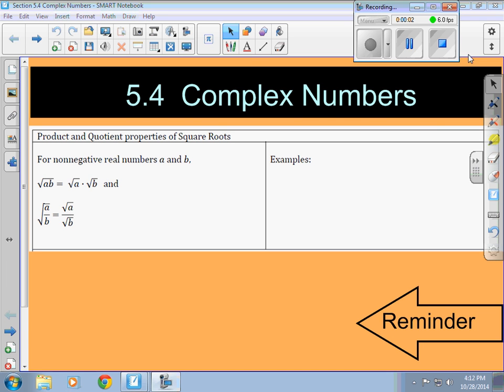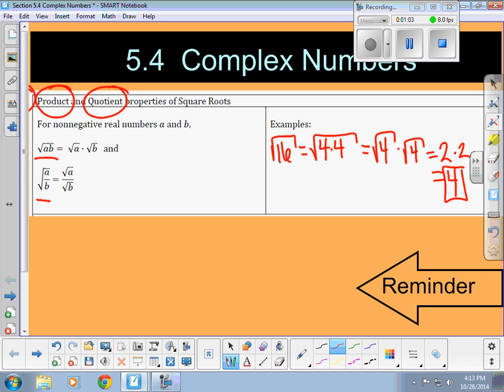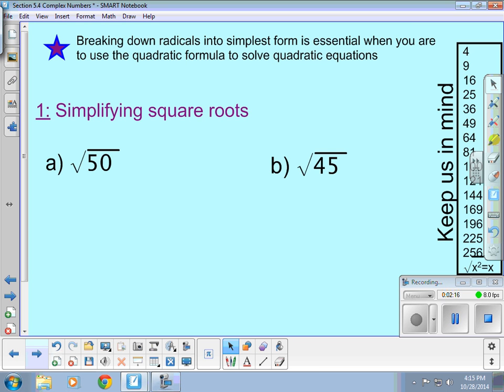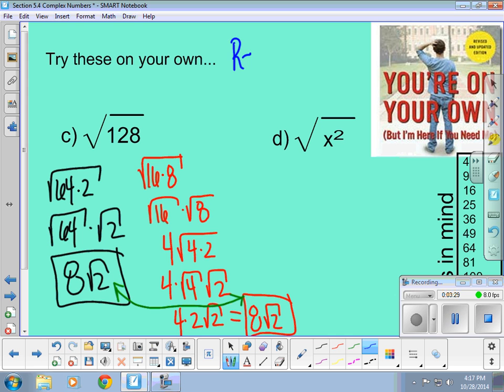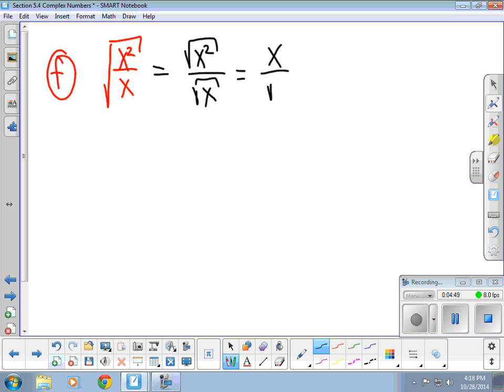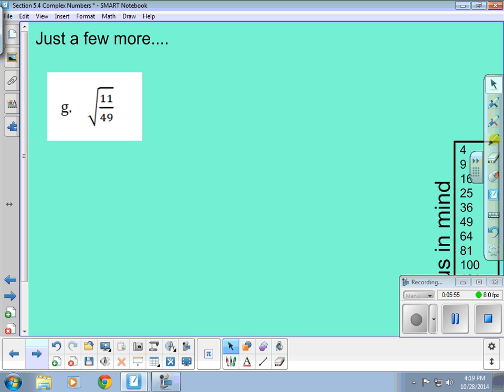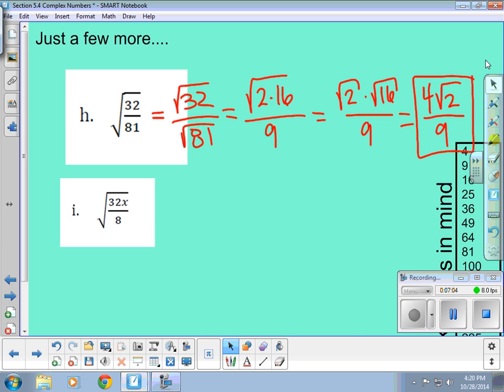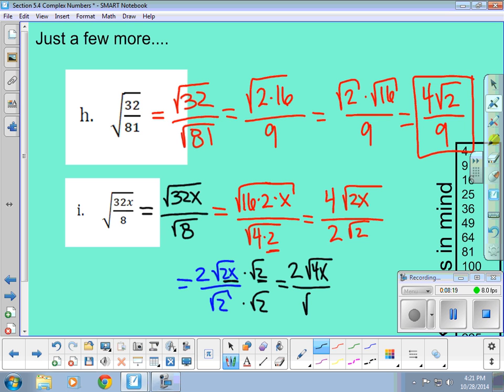Section 5 4 Complex Numbers Day 1 VIDEO